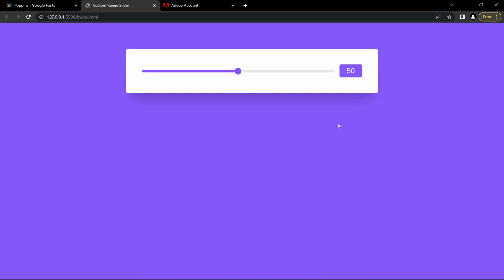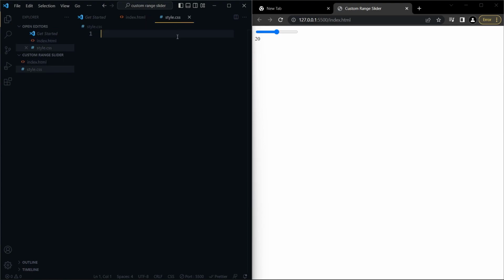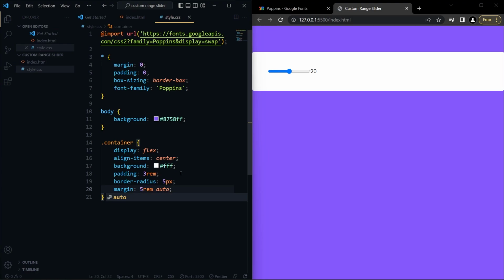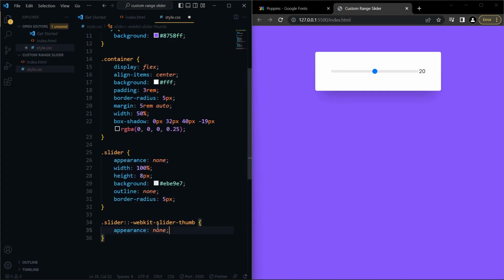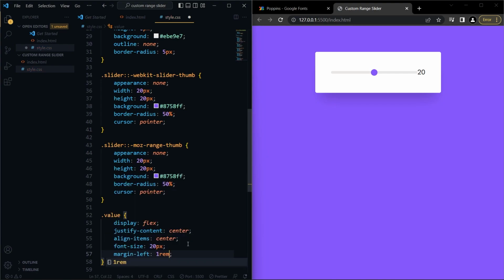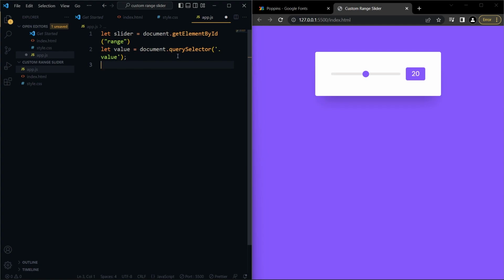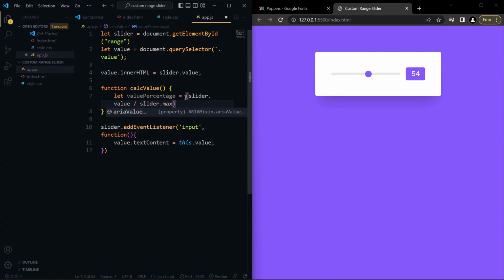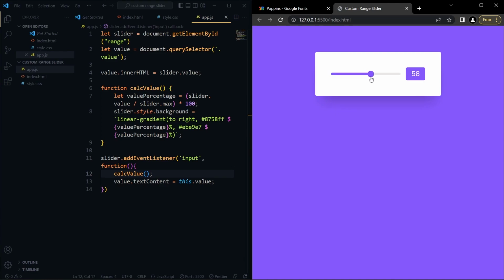Custom Range Slider using HTML, CSS & JavaScript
Today, you'll learn how to create a custom range slider using HTML, CSS and Javascript.

Timestamps:
00:00 Intro
00:16 HTML
01:35 CSS
08:39 JavaScript